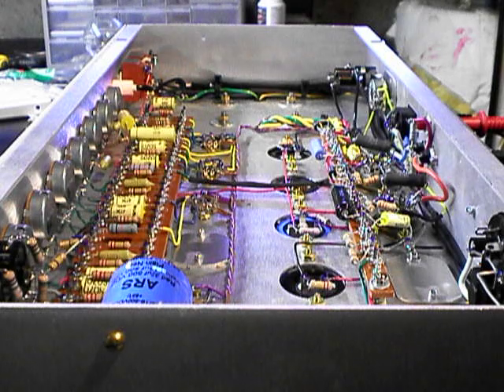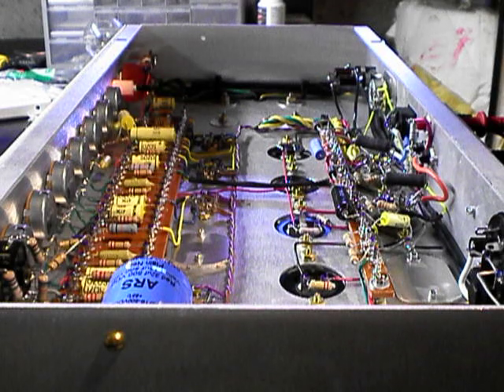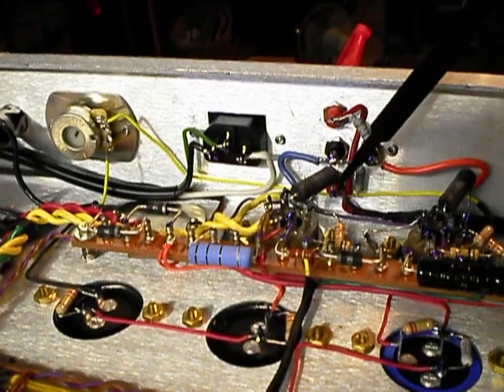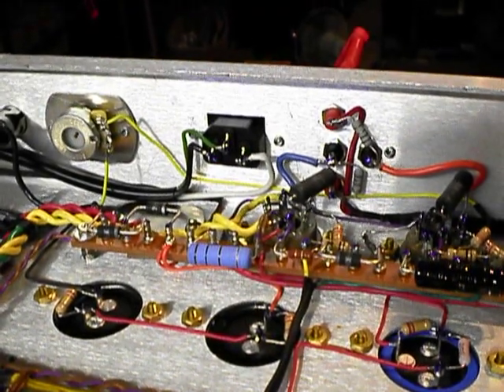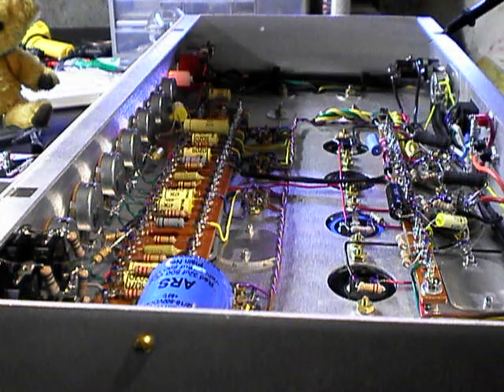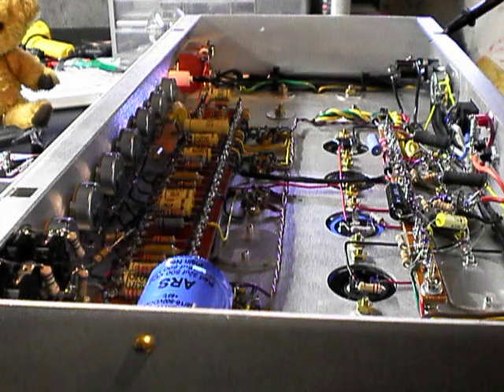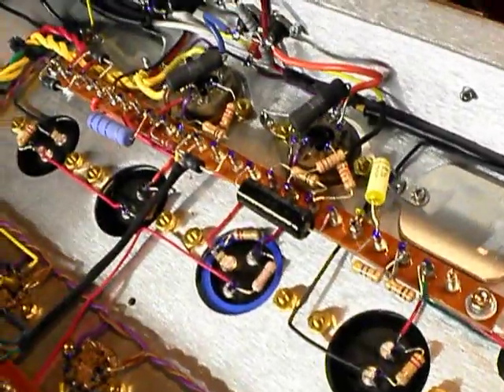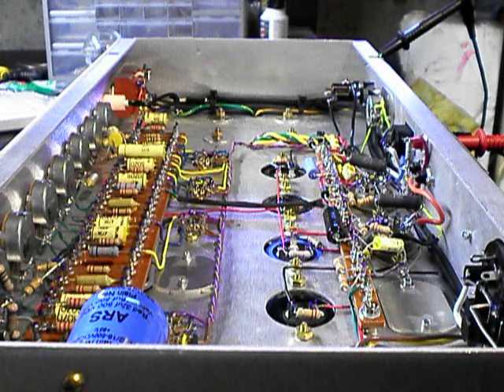Amp Biasing.MOV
Amp biasing discussion for class AB fixed bias amp. UPDATE: I use the term 'anode' but some people prefer to use the term 'plate'. It's the same thing. I also say preamp when I meant to say power amp near the end!